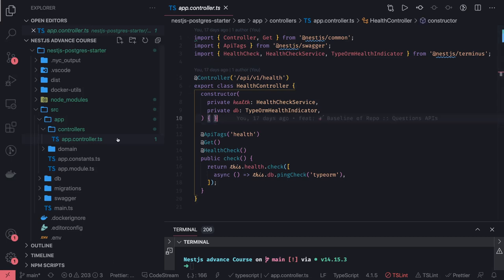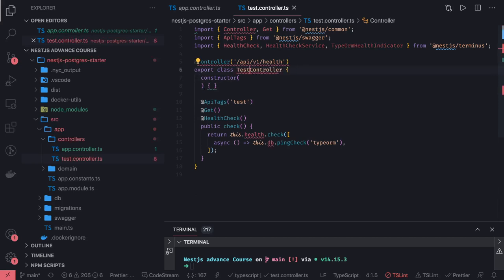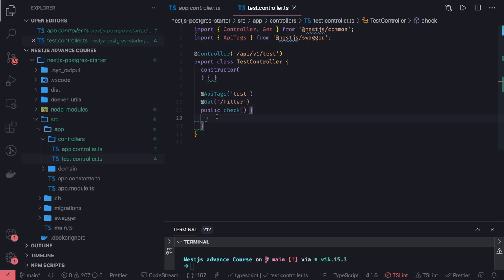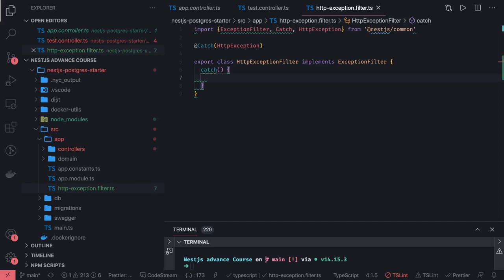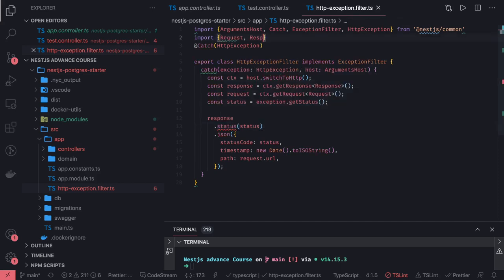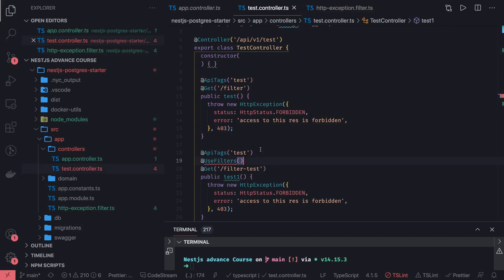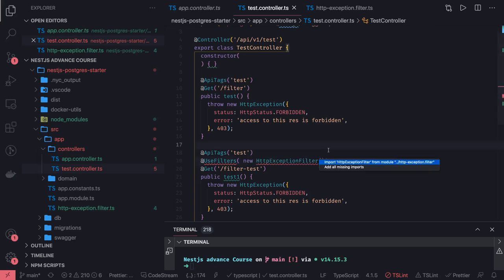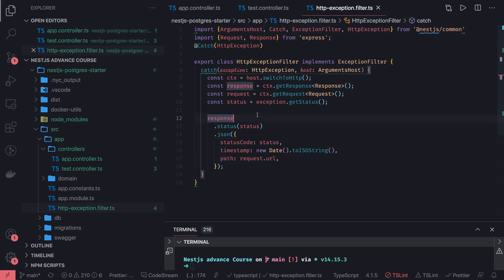nestjs API Health Check and adding APIs Security #13